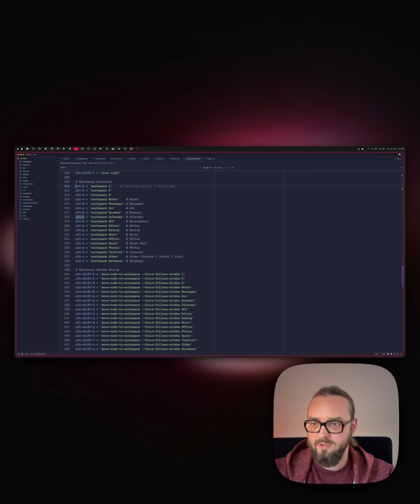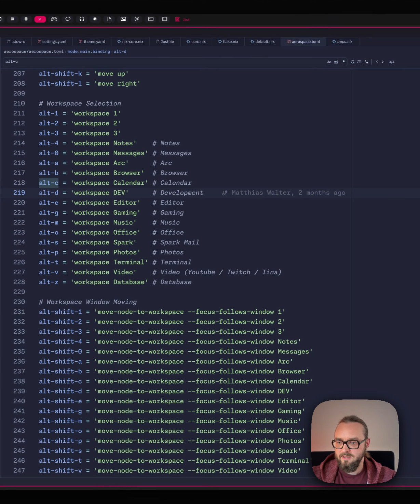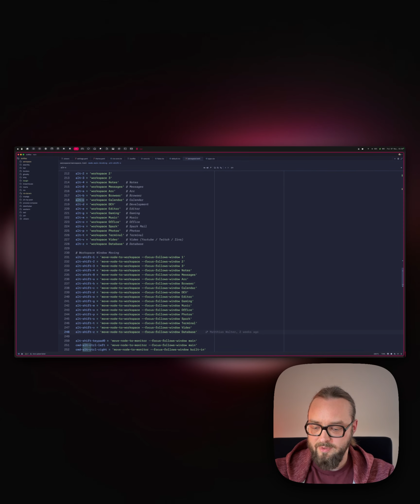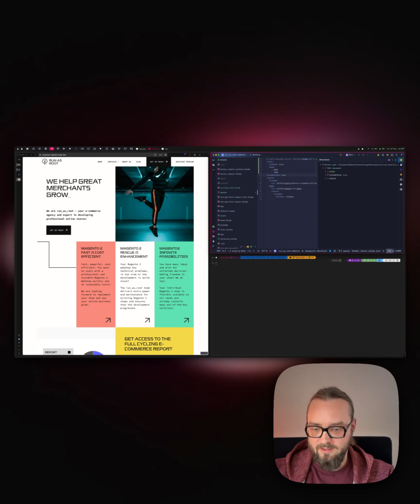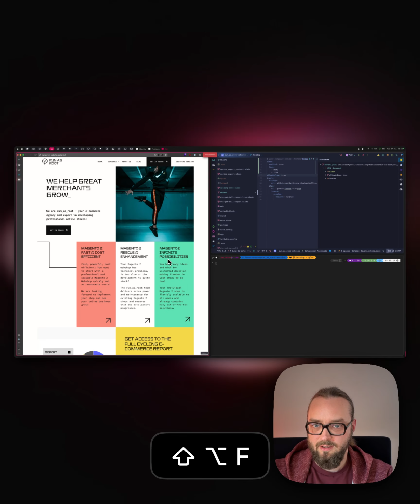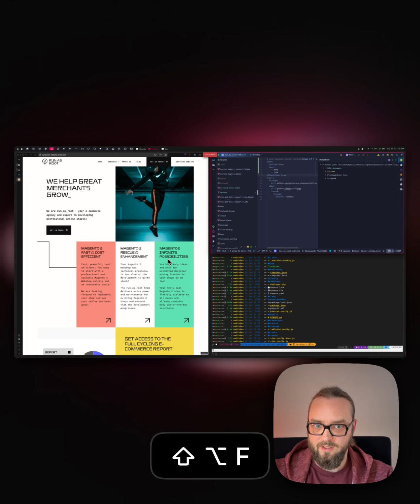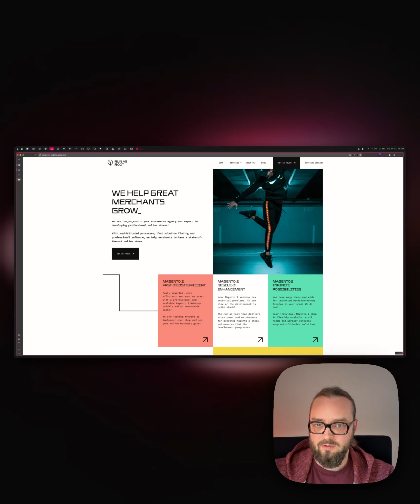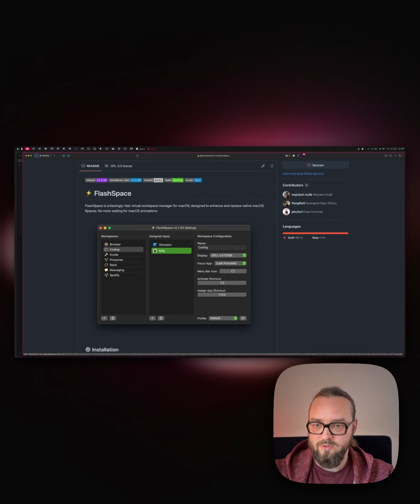Meet AeroSpace: a Tiling Window Manager 🖥️ on macOSAerospace Introduction 16:9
AeroSpace is a tiling window manager for macOS that takes a different approach to window management. Instead of dragging and resizing with a mouse, AeroSpace is keyboard-focused, letting you control your desktop more efficiently with keybindings.

In this video, you’ll see:
• How AeroSpace organizes windows automatically
• What makes it different from traditional macOS window management
• How keyboard-driven workflows can improve focus
• A demo of AeroSpace in action

Takeaways:
If you spend a lot of time on macOS and prefer using the keyboard over the mouse, AeroSpace gives you a clean, distraction-free way to manage your workspace.

👉 Explore AeroSpace and decide if a tiling window manager fits your workflow.